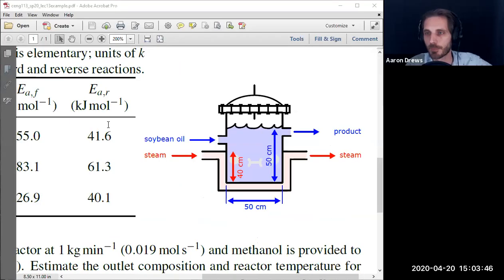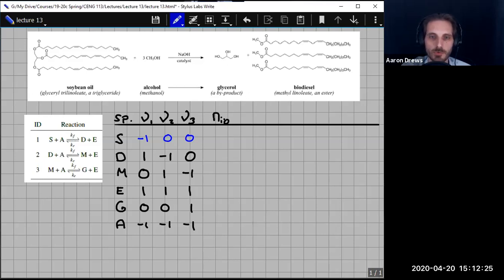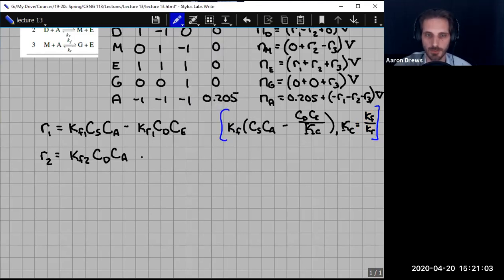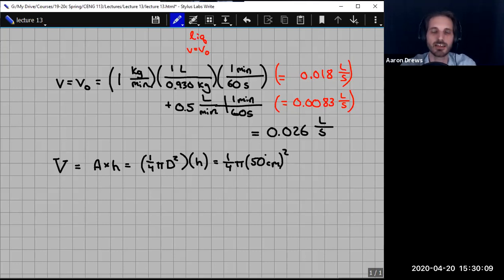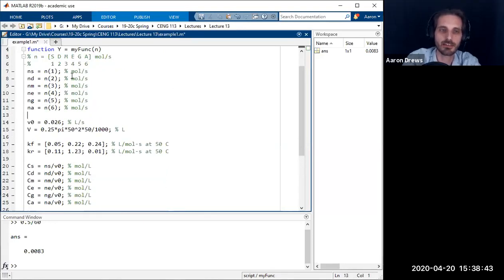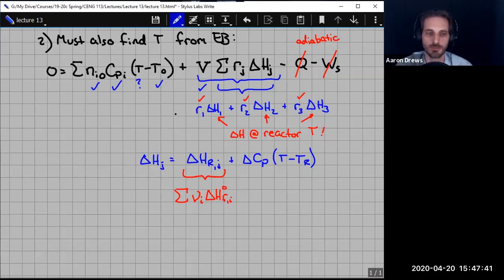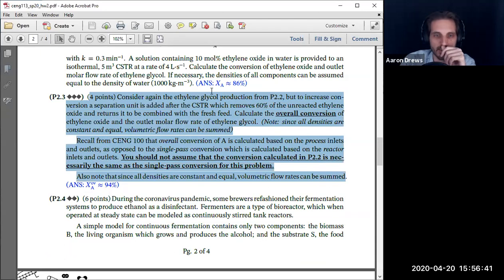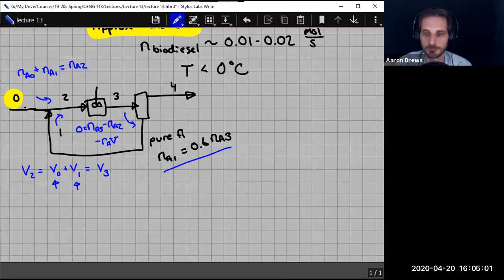CENG 113, SP20, Lecture 13: CSTRs, continued